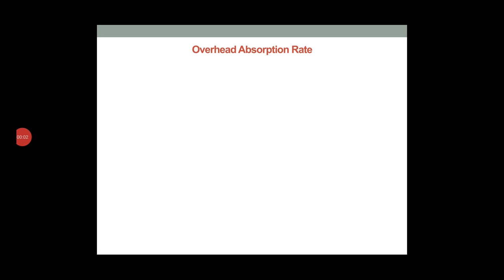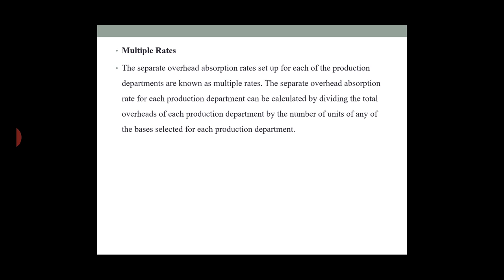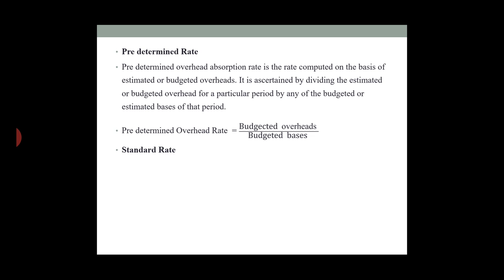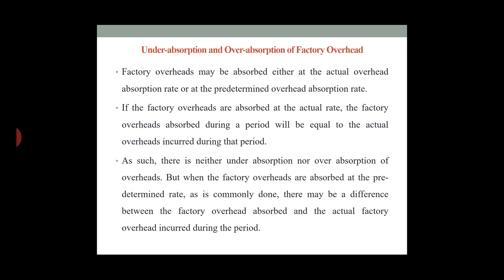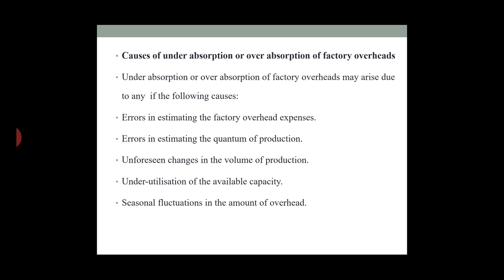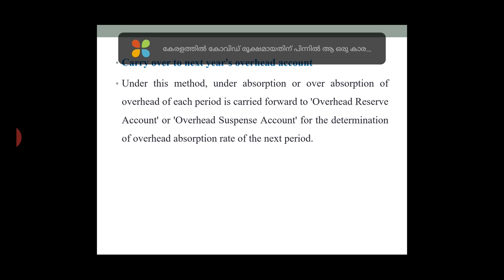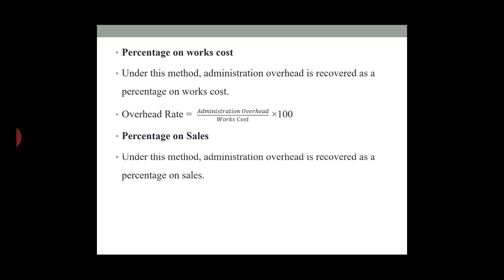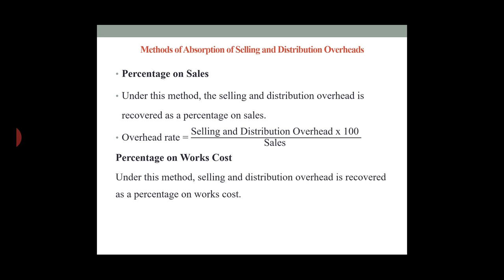Overhead Absorption Rate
Cost Accounting 1